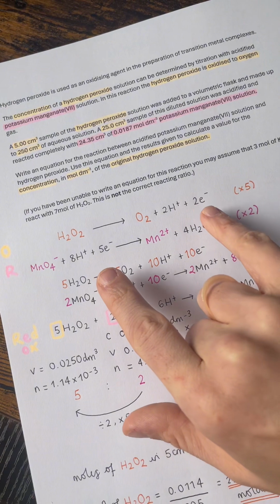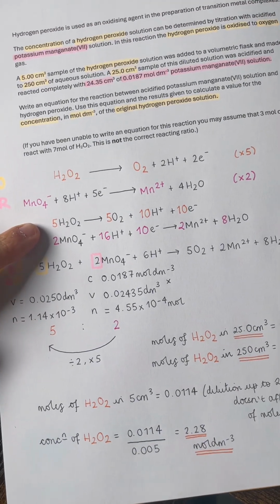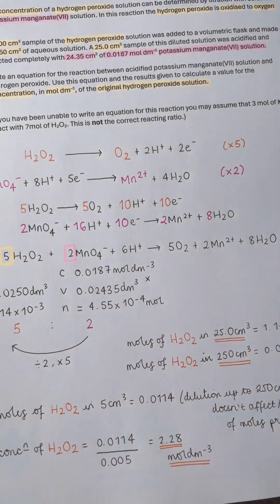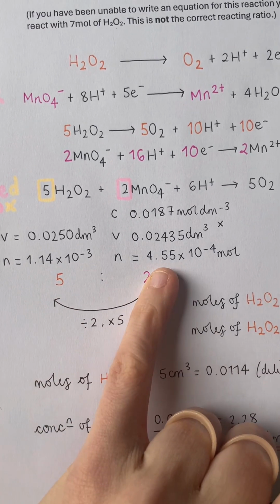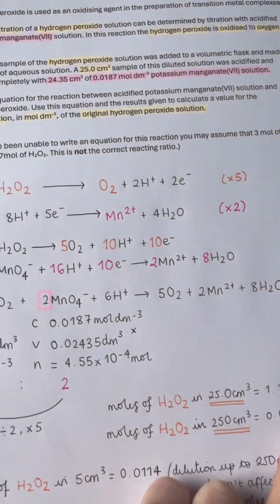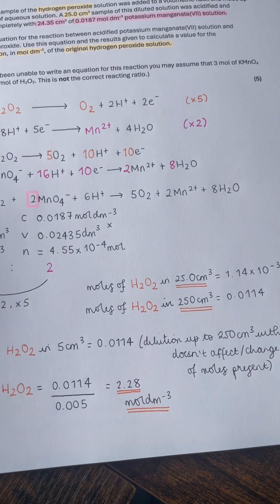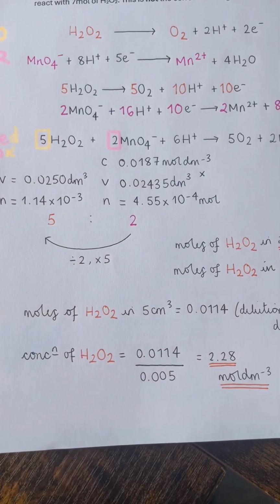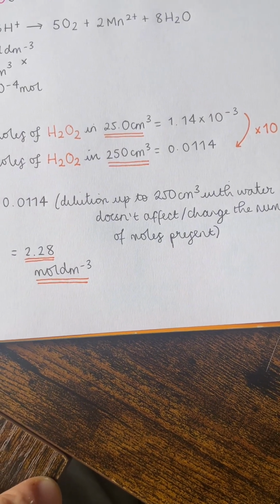Worked exam answer - AQA A level redox titration question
Welcome to the next instalment of the ‘worked exam answer’ series, which today sees me model how to answer an AQA A level redox titration calculation past paper question! If anyone has any questions about this video and its contents, please leave a comment on this video, drop me an email to the email address given below, or reach out via one of my social media pages (Facebook, Instagram or TikTok). In addition, if anyone has any requests of questions they would like me to work through and explain, please do get in touch in any of the aforementioned ways🤩

Much love,
Debbie